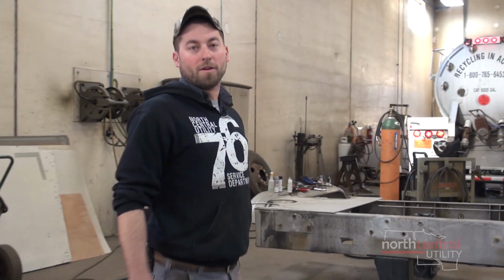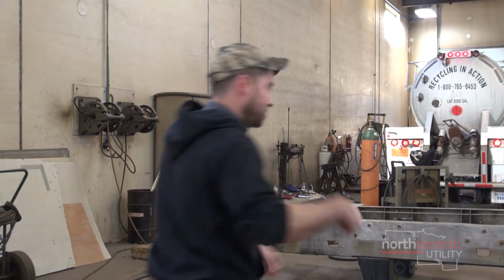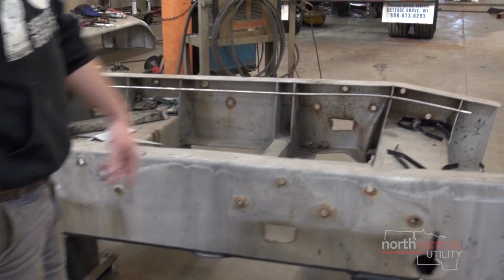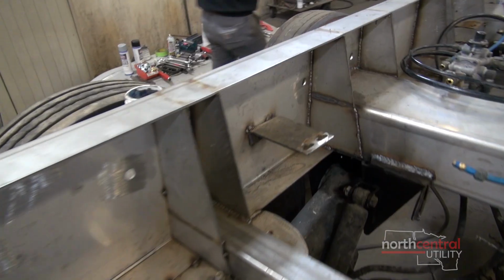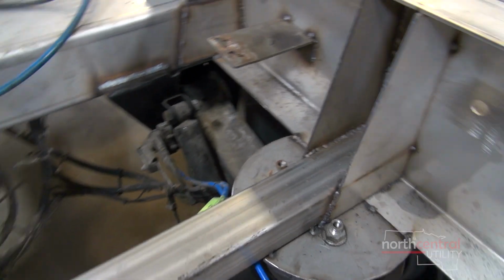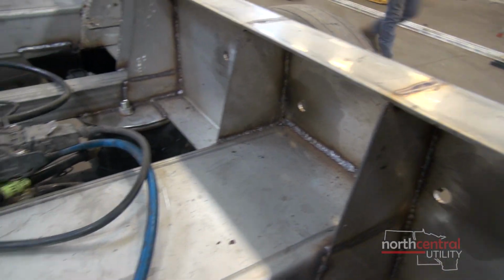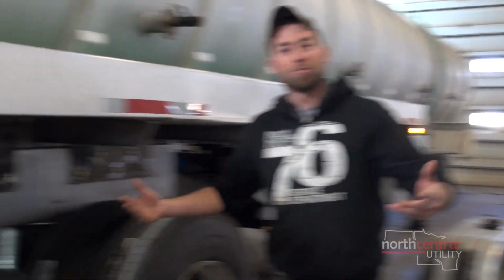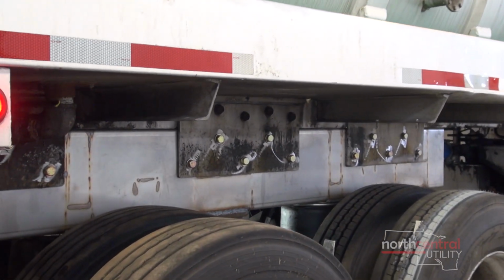Shop Talk Ep 1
All of our service locations are able to handle wreck repairs! We provide solutions. Check out what else we can do on our